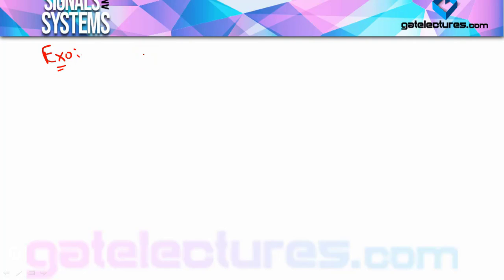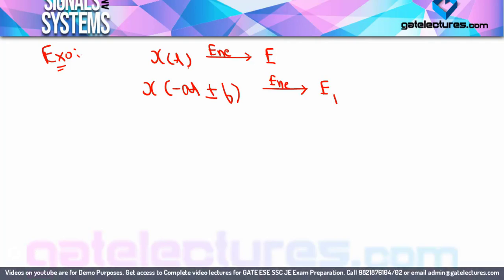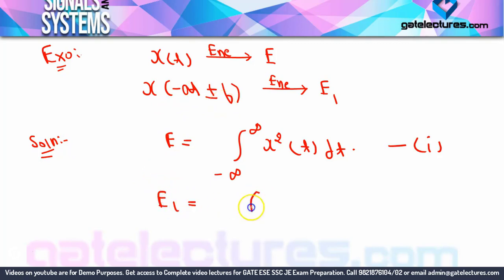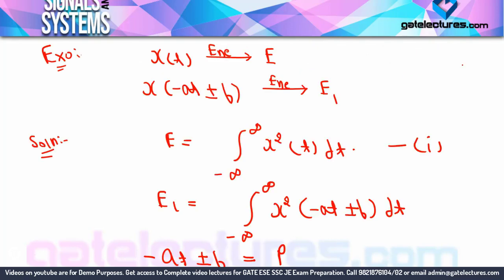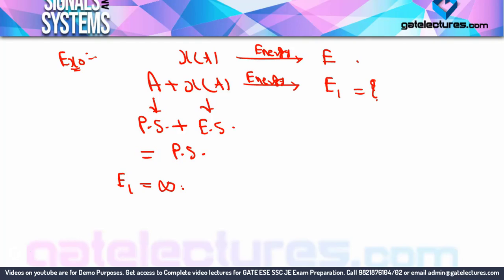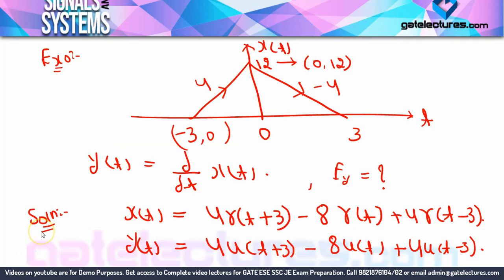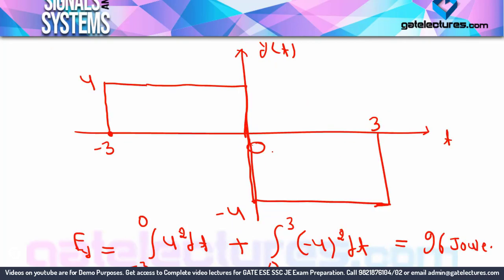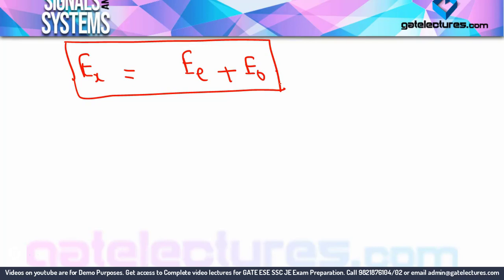Signals and Systems 09 Energy and Power Signals Part 2